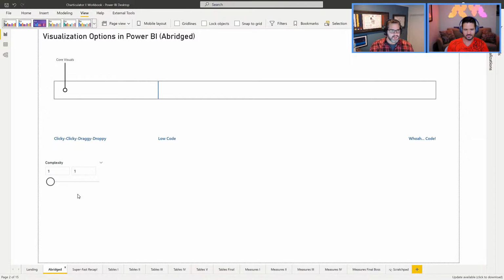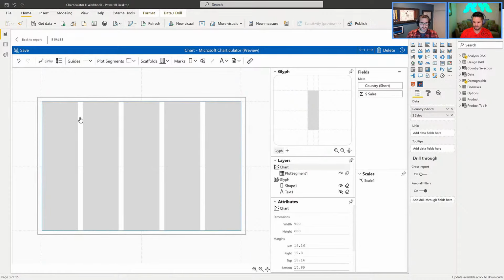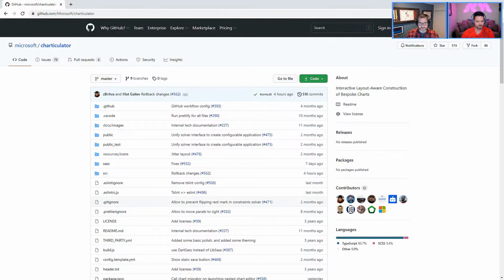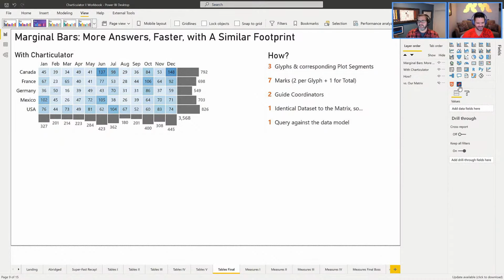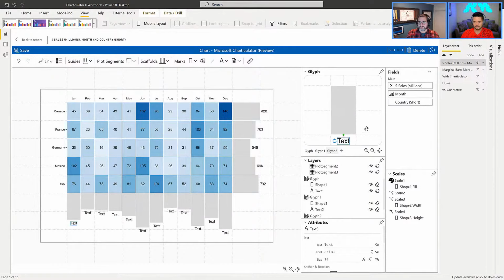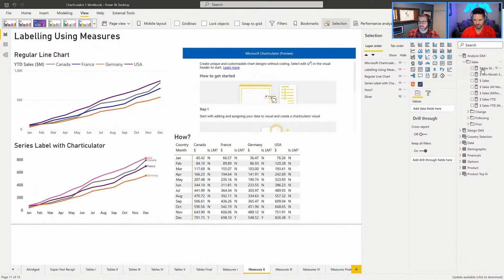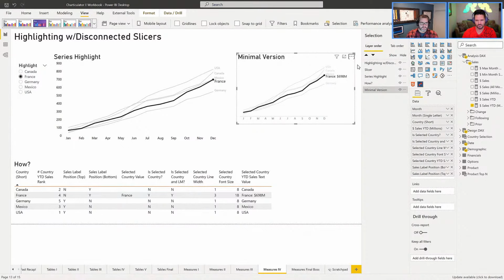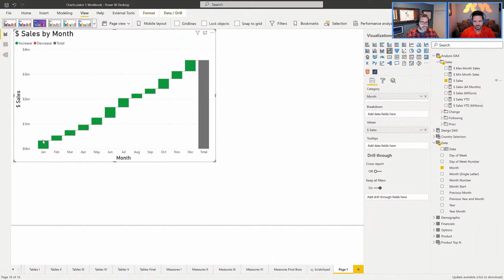Charticulator: Now a Power BI Custom Visual! (with Daniel Marsh-Patrick)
We recently had a look at Charticulator and how we could use it to create custom visuals that we could import into Power BI. Since then, Charticulator has been made available as a custom visual, so you can create your own designs directly inside your Power BI workbook! Daniel is back to do a recap of the basic concepts, and some more examples that demonstrate how to get started.

GUEST BIO 👤
In addition to working on Deneb, Daniel contributes a number of free and open-source custom visuals  to the Power BI Marketplace.

He is extremely passionate about the Microsoft BI stack, particularly Power BI, and has been delivering Power BI solutions since 2014. He is a  Microsoft Data Platform MVP, a Power BI Community Super User and regularly presents and blogs on a variety of Power BI subjects. Daniel is also a Principal Data Analyst with DiscoverEI, transforming environmental data into decisions.

VIDEO CHAPTERS 🎥
10:20 - Start of Demo